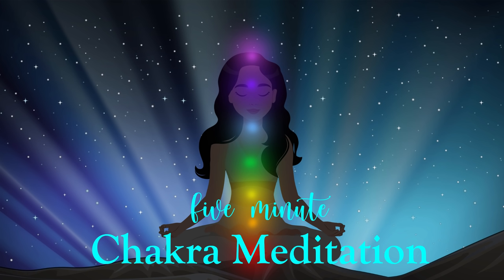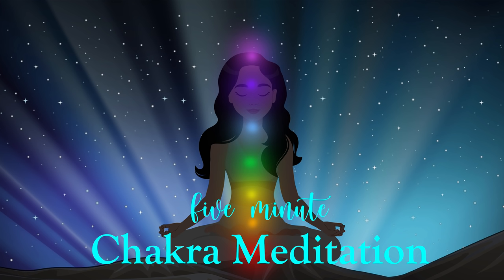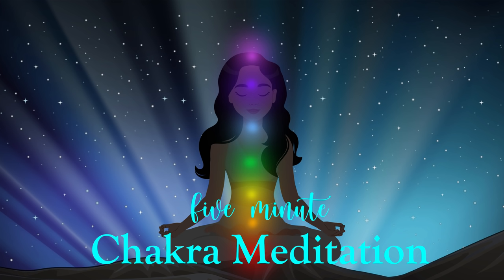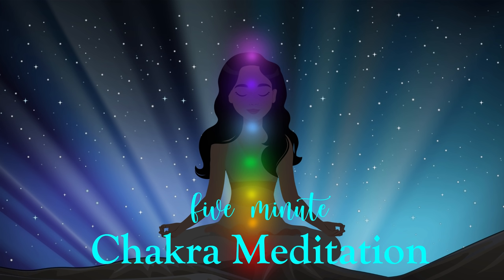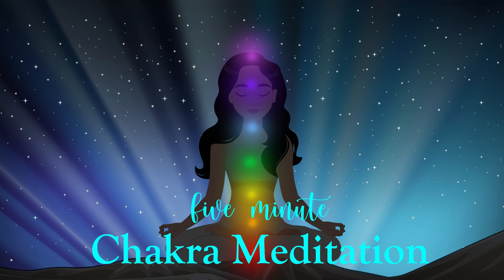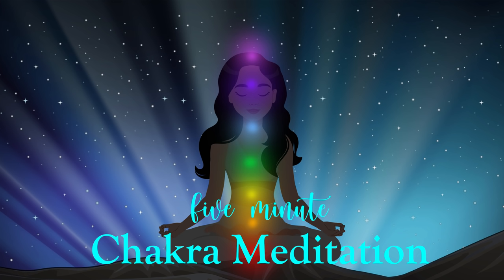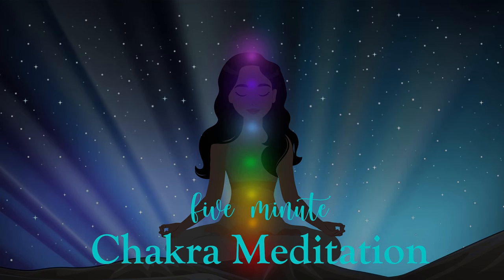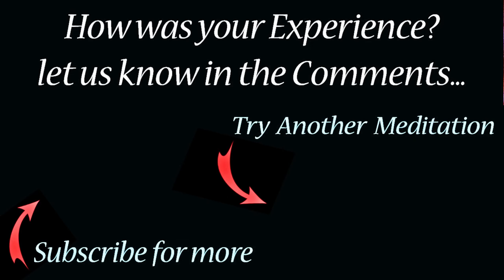5 Minute Chakra Balancing Meditation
This 5 minute chakra guided meditation will have you feeling as if you are radiantly glowing from the inside out as you balance each of your 7 main energy centres.  Give it a try and let us know how you feel.  Enjoy!